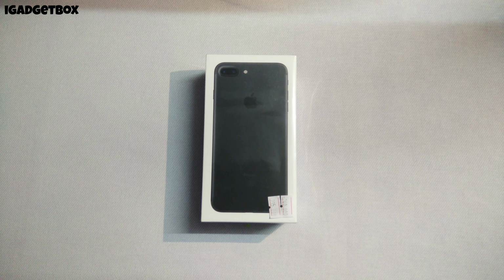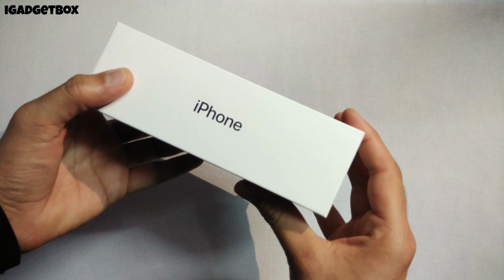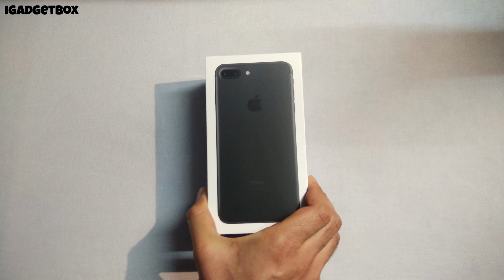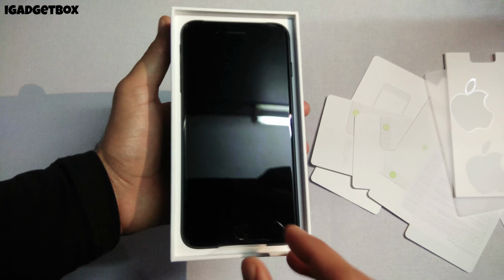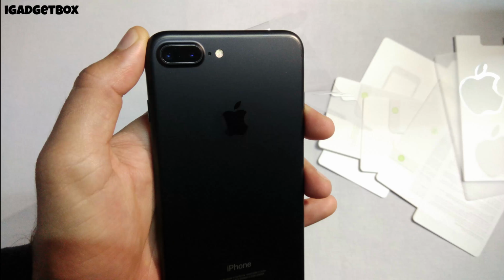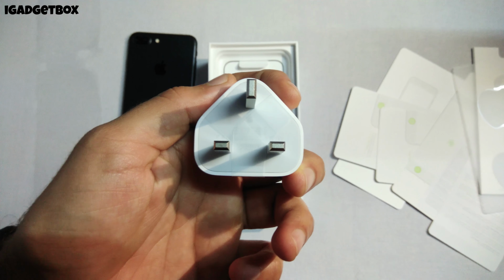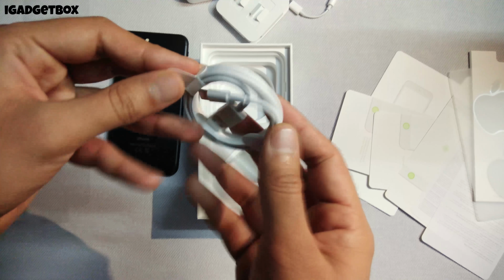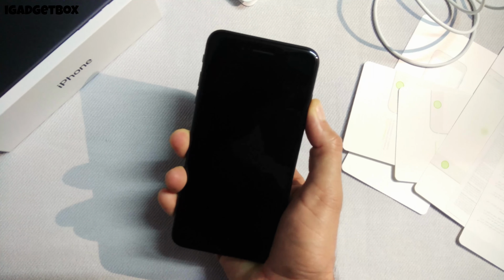iPhone 7 Plus Black 128GB Unboxing (2018)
Apple iPhone 7 Plus smartphone was launched in September 2016. The phone comes with a 5.5 inch touchscreen display with a resolution of 1080X1920 pixels with 401 pixels per inch (PPI). The Apple iPhone 7 Plus is powered by quad-core Apple A10 Fusion processor and it comes with 3GB of RAM. The phone packs 32GB, 128GB, 256GB of internal storage that cannot be expanded. The Apple iPhone 7 Plus has Dual 12-megapixel cameras on the rear and a 7-megapixel front camera for selfies.

iPhone 7 Plus Black (128GB)